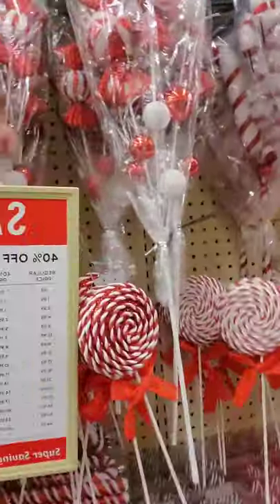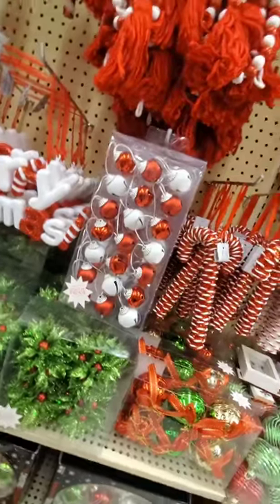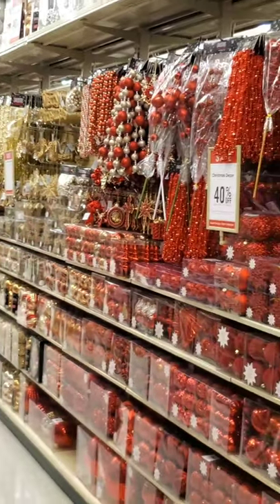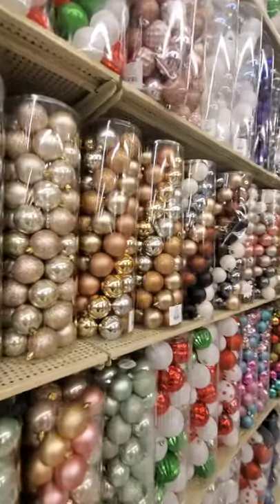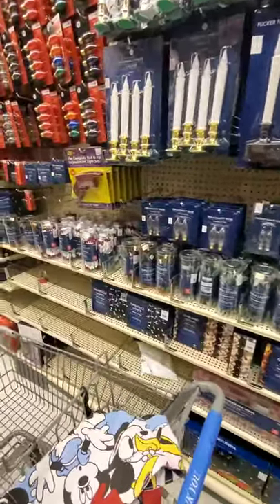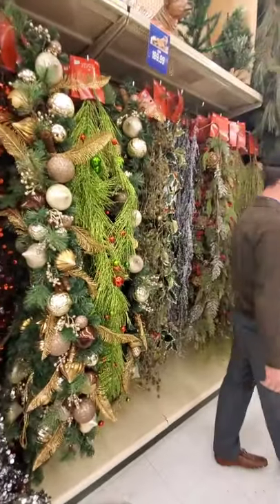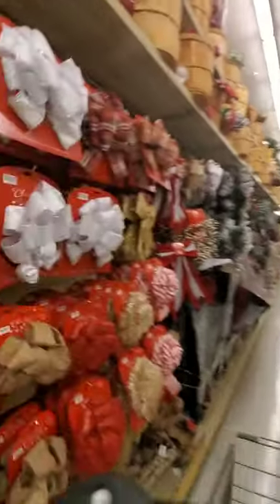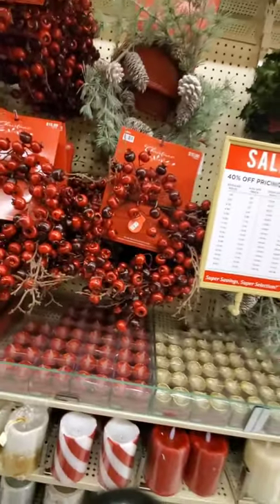Christmas at Hobby Lobby - Part 1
Hell!! We are 10 Days into Vlogtober, and even though it's NOT even Halloween, and Hobby Lobby has sprouted everything from Ornaments, Trees, Home Decor for CHRISTMAS!!

This will be Part One of wandering around looking at decor with Sam - who LOVES ANY Holiday and needs NO excuse to throw a Party, Decorate, or overall, just enjoy the holidays!!